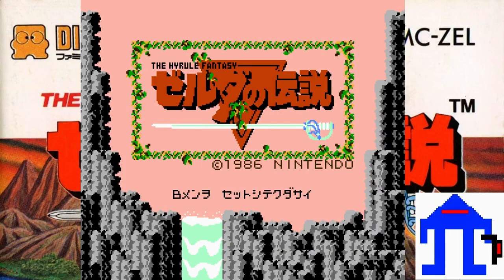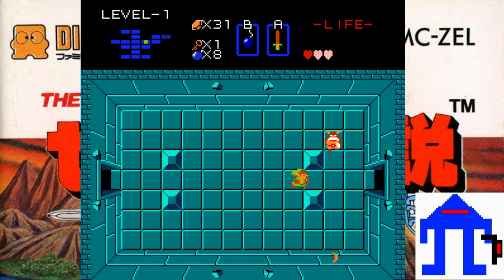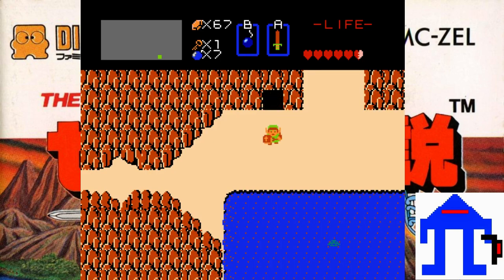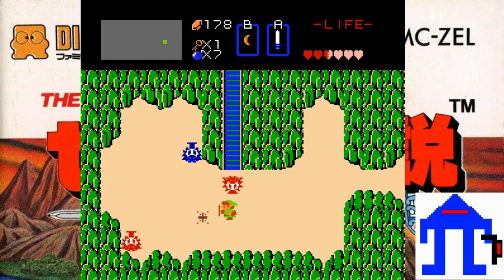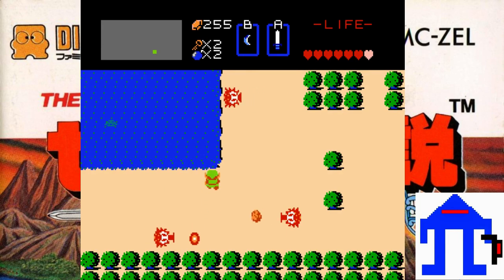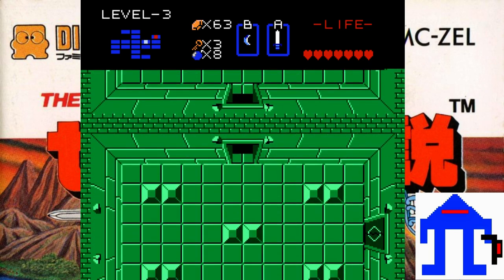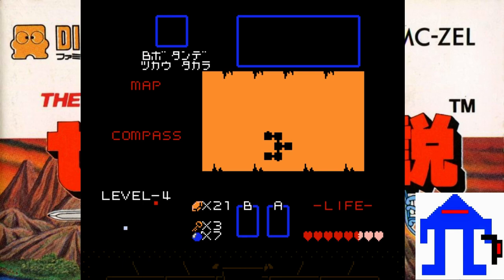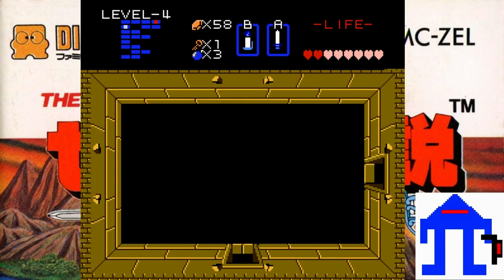Let's Stream: Legend of Zelda Prototype - Part 1 (MAG Live Archive)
We begin our long journey through an earlier version of the original Zelda. There aren't many noticeable differences in this part but when the differences do show up later things get a little crazy.